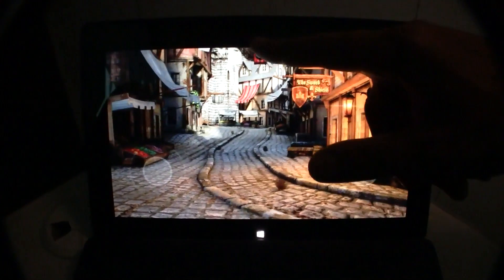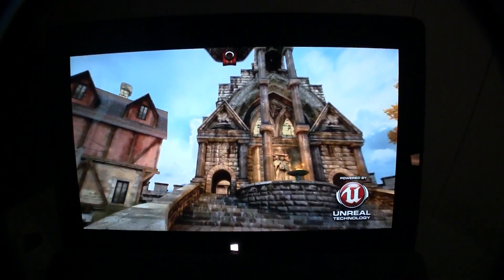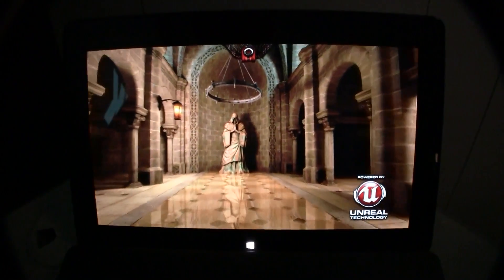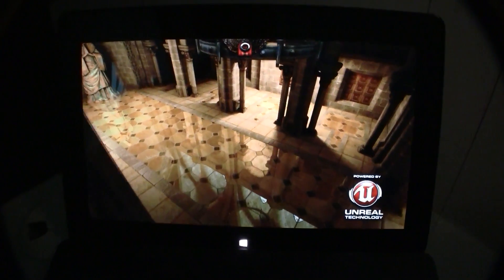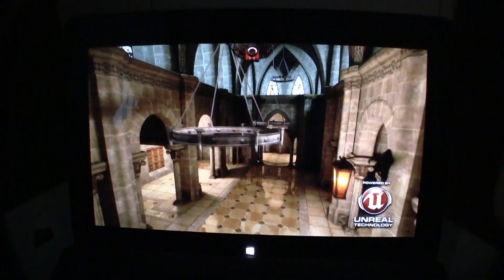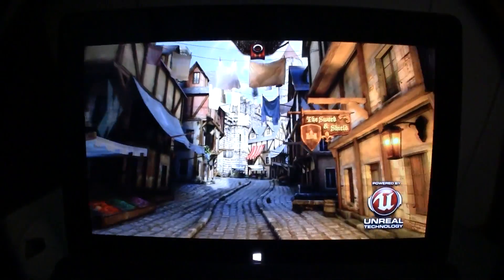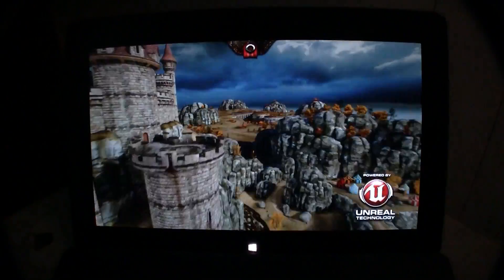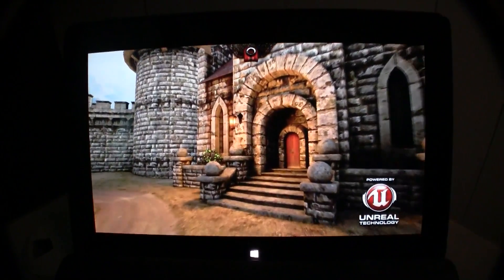Unreal Engine 3 Demo on NVIDIA Tegra 3 Windows RT ASUS Vivo Tablet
Unreal Engine 3 Demo on NVIDIA Tegra 3 - Very first demo of the Unreal Engine 3 running on an NVIDIA Tegra 3 Windows RT ASUS Vivo Tablet.